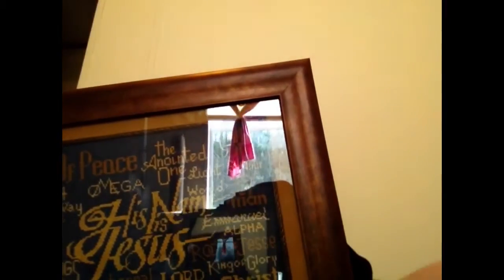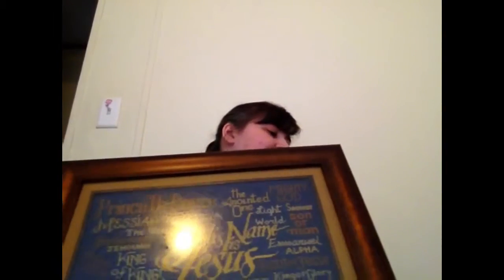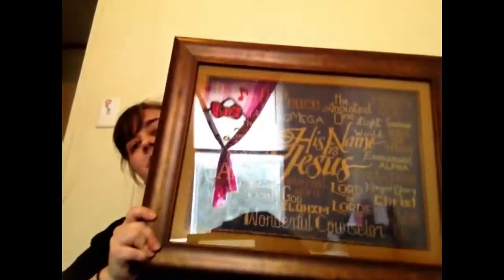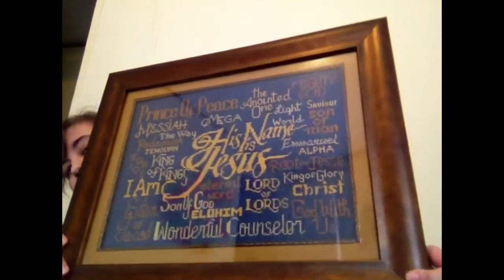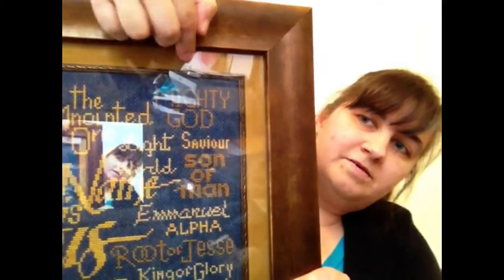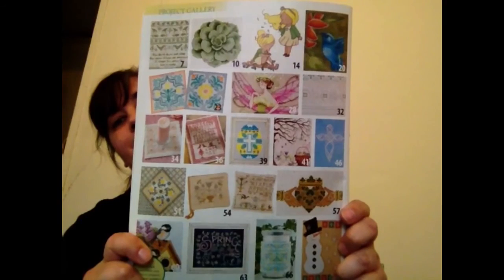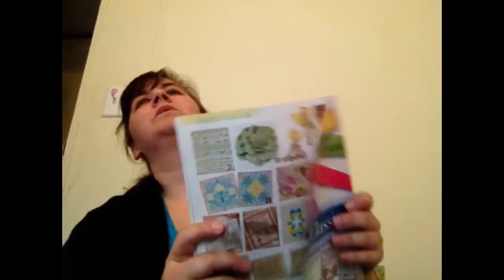Flosstube #20-YAY for FFOs!